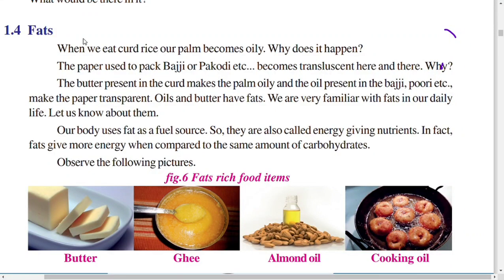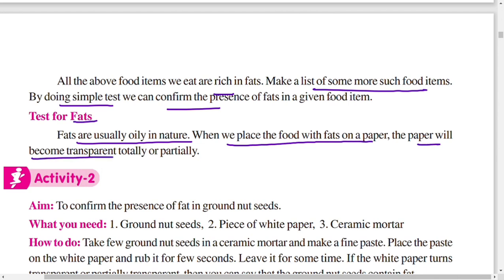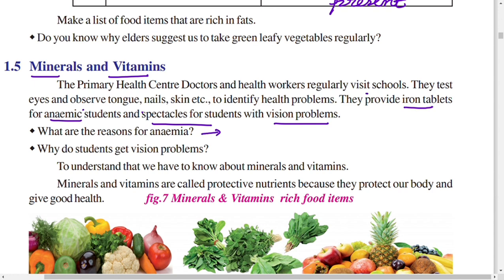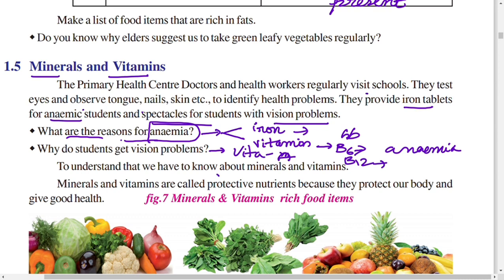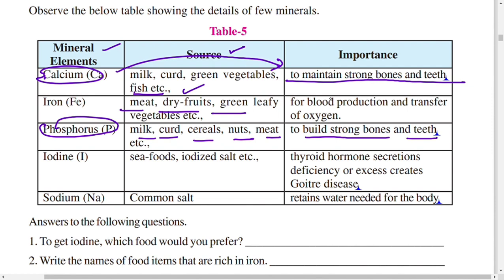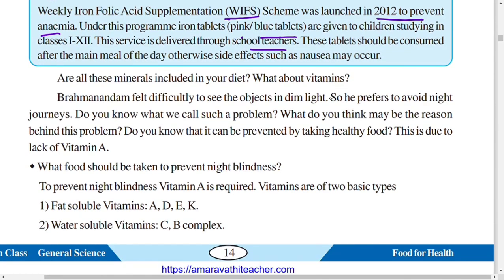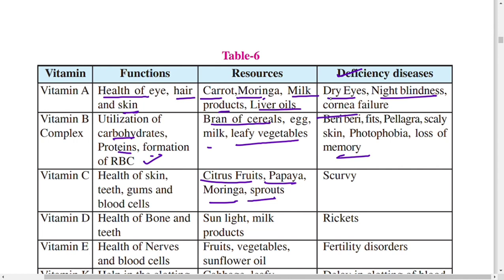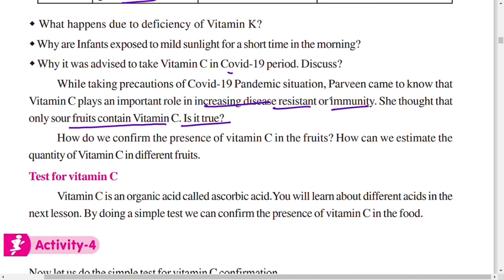Food for Health,Part-2//7th Class General Science 1st Lesson//AP New Syllabus//